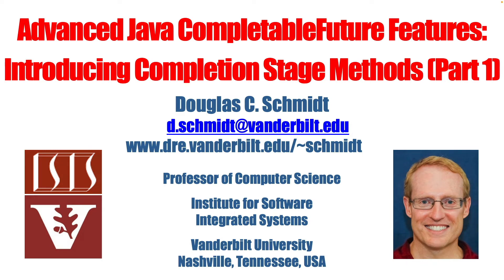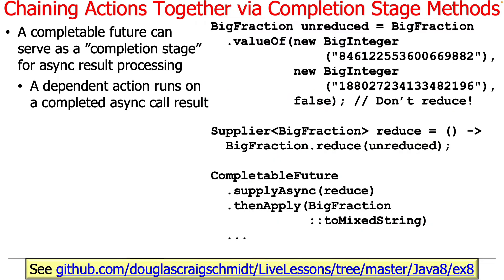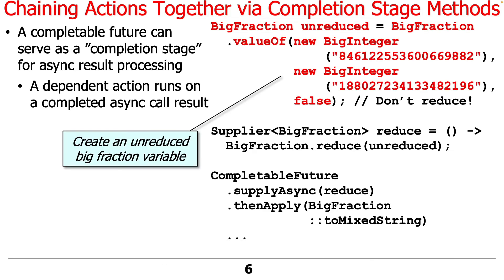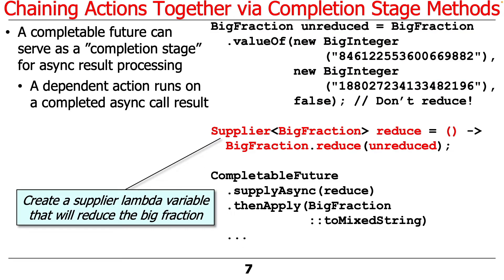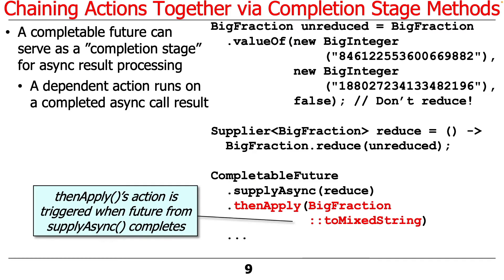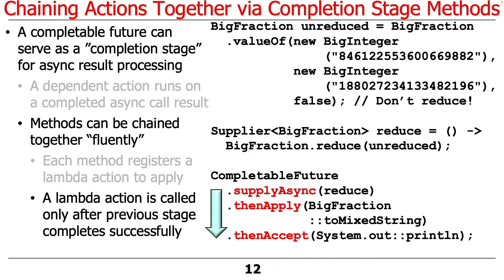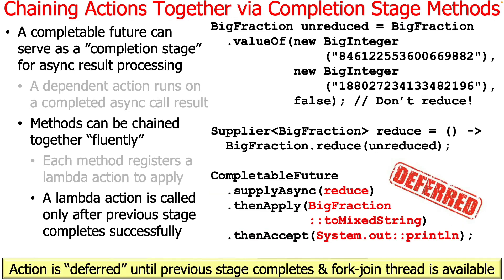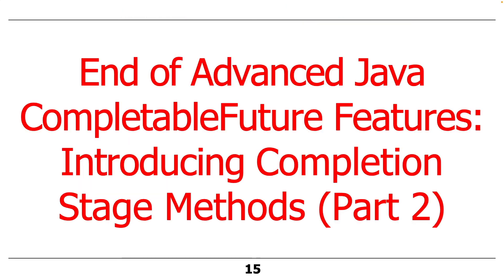Advanced Java CompletableFuture Features: Introducing Completion Stage Methods (Part 1)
This video gives an overview of how completion stage methods chain together actions to perform asynchronous result processing & composition in the Java completable futures framework.